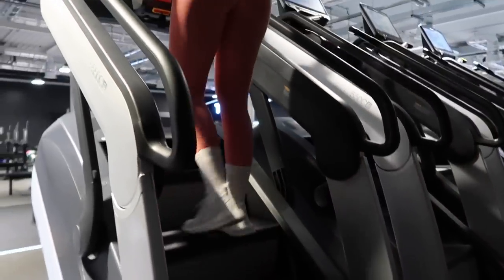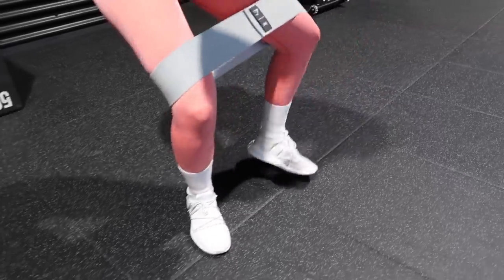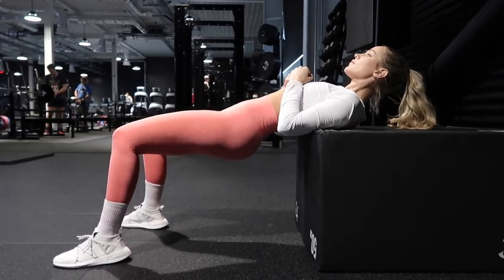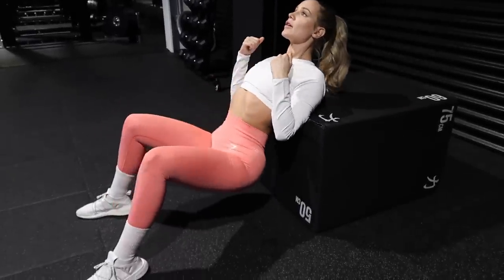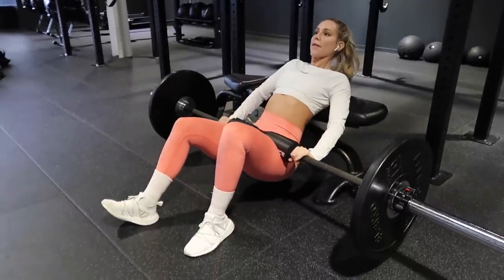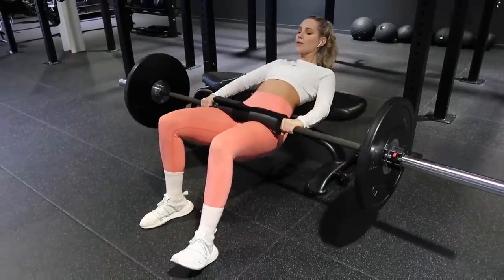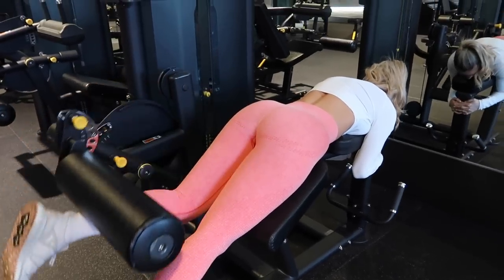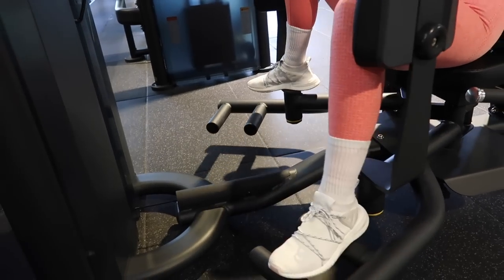ONE GLUTE STRONGER? STUBBORN GLUTES/ BOOTY WORKOUT + My Hip Injury and Rehab Routine | AD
This glute workout is for you if you struggle with one side being stronger than the other!
Get your first audiobook and two Audible Originals for free when you try Audible for 30 days or text "robingallant" to 500 500!

I'm wearing Gymshark Vital seamless leggings (size XS) and training basics crop long sleeve (size S)!

WORKOUT
Assisted lunges 3 x 15-20 per side
B-Stance hip thrusts 3 x 8-10 per side
B-Stance Romanian deadlift 3 x 8-10 per side
Single leg hamstring curl 3 x 12-15 per side
Hip abductions 3 x 30+

Purchase my *v old* Glute Hypertropy Program (FULL BODY)! I made this program a few years ago now, so it's visual design is very simple and to be honest, a bit outdated. The program itself is excellent, just don't expect a super up to date PDF! A, new updated program is in the works :)